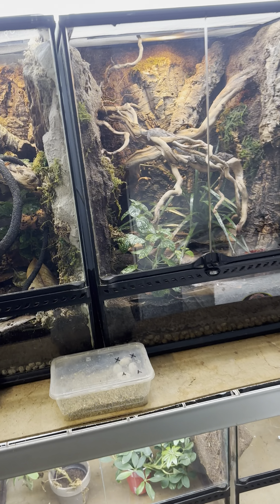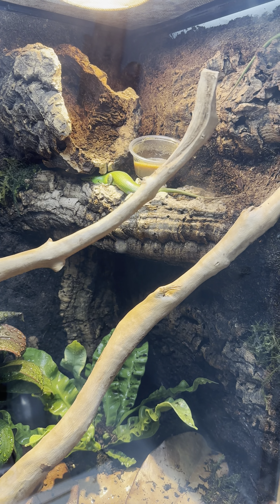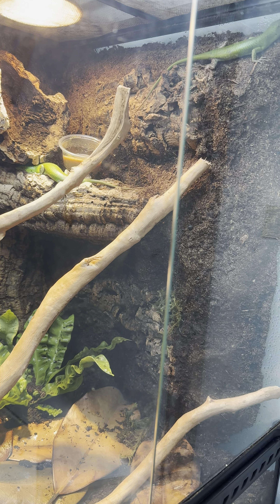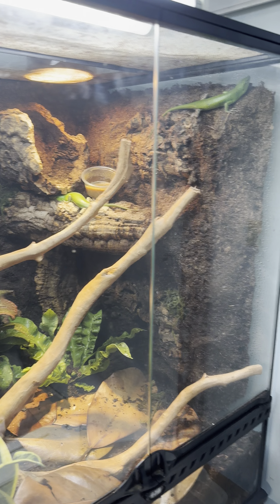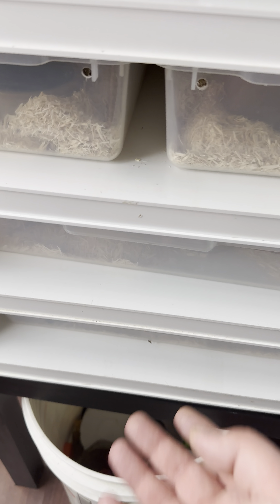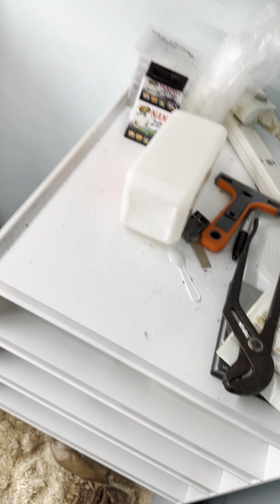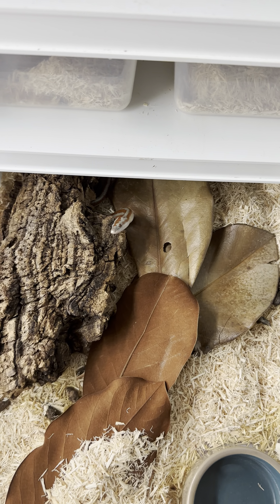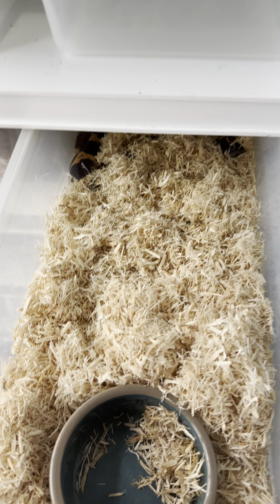Emerald tree skink acclamation. Gargoyle gecko babies. Rosey boas. Saharan sand boas.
Working on uploading more often. General update video with previews for future videos.